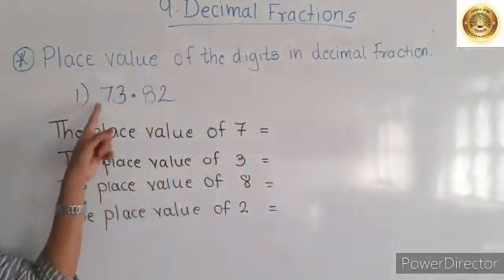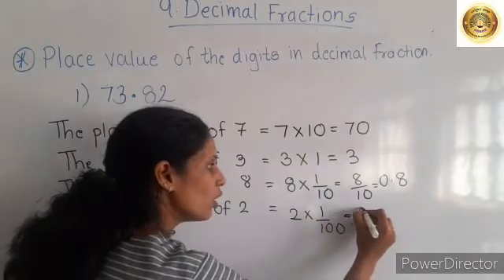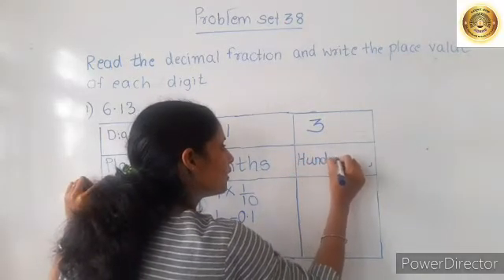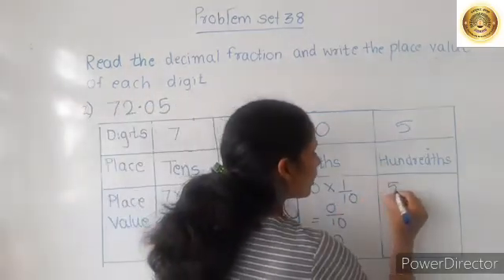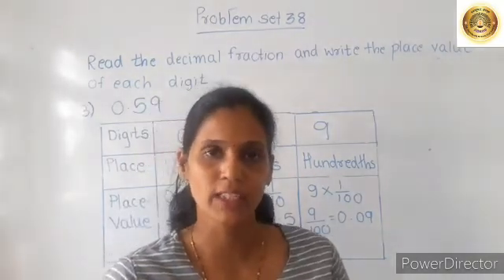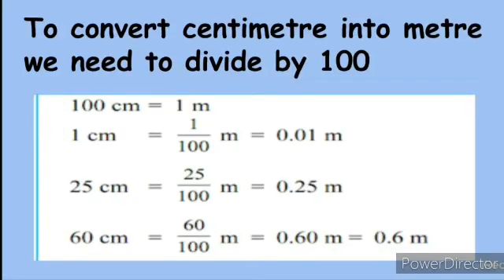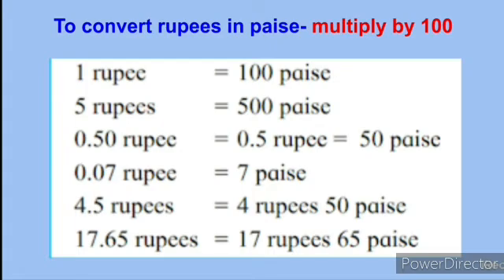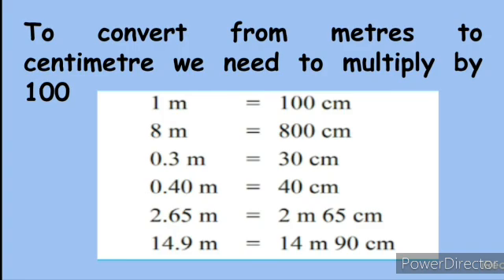STD V Subject Mathematics L.no 9 Decimal Fractions video 2